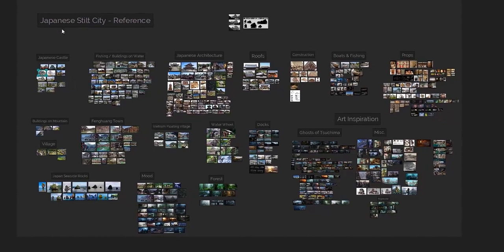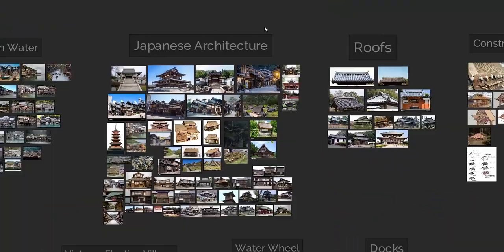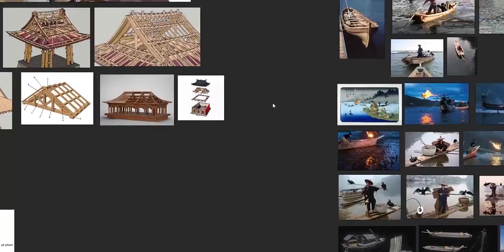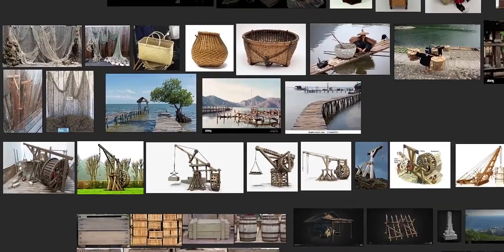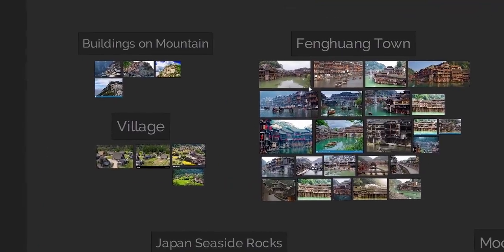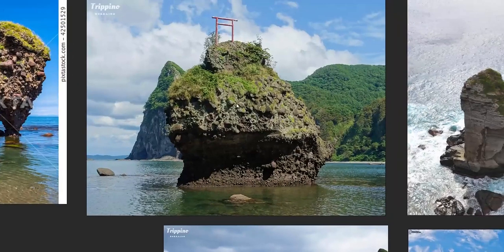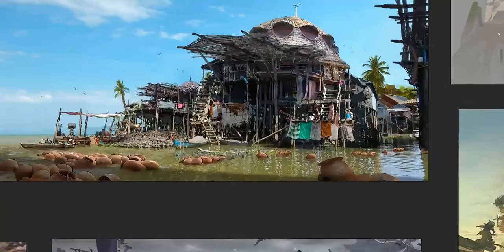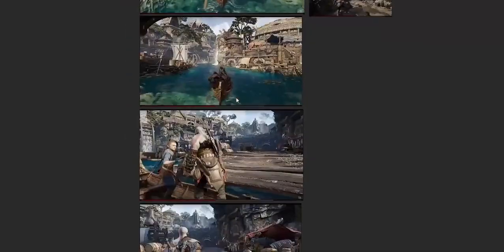1 Japanese Stilt City References